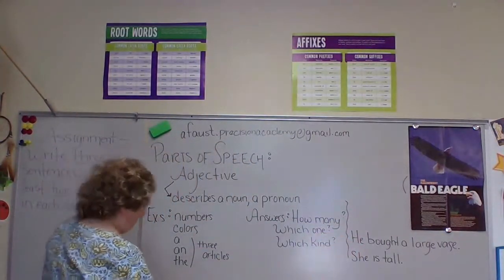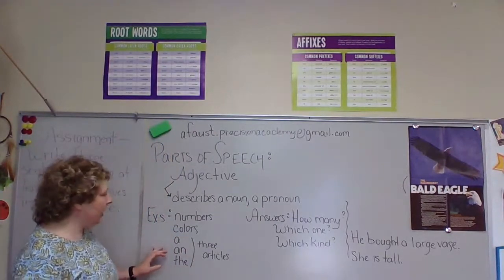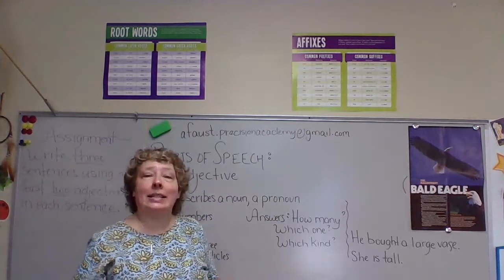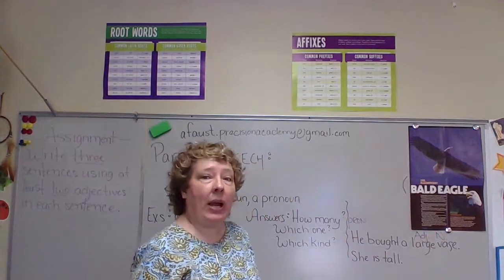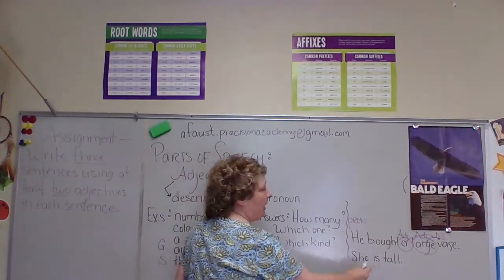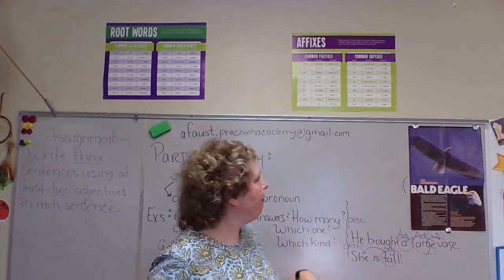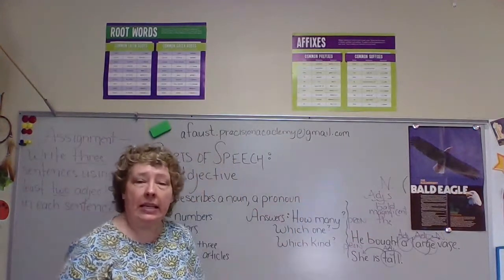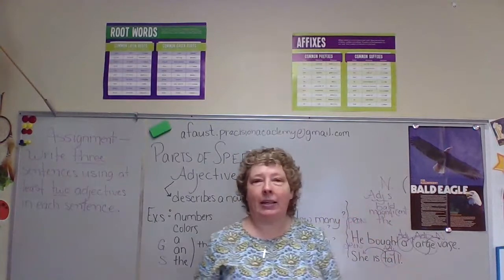Critical Reading Thirty-One 11/10/2020 & 11/12/2020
The Adjective